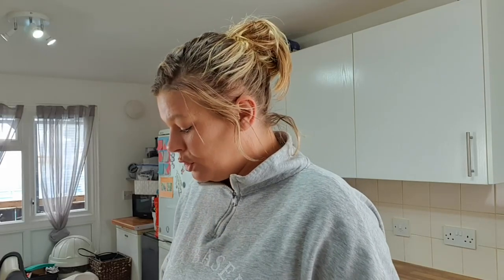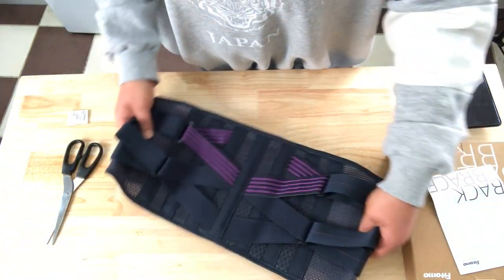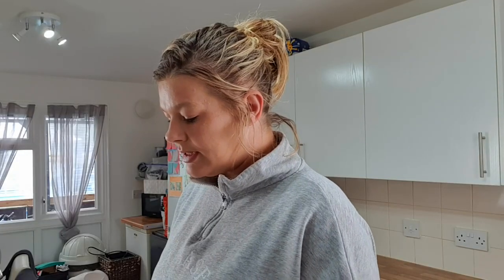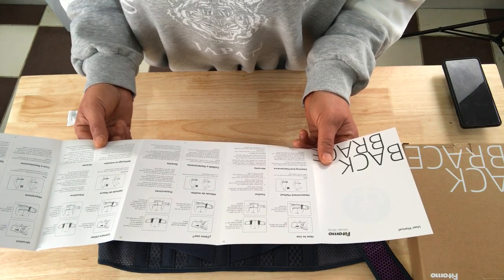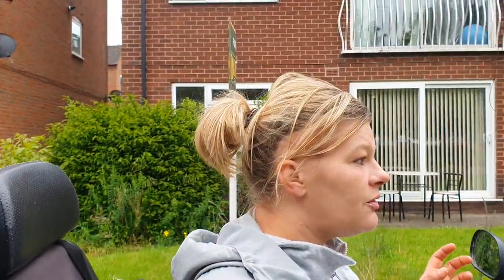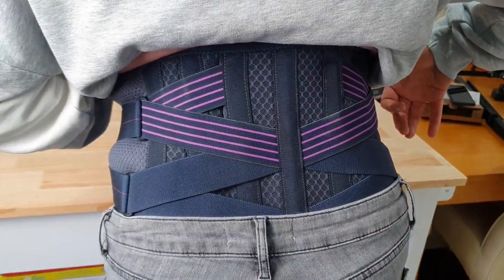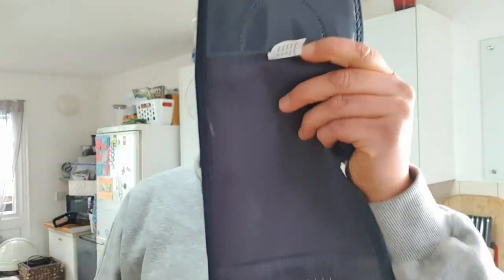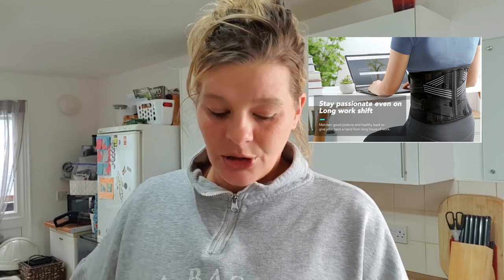Fitomo Back Brace Review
Today i review a back brace that the good people at Fitomo have asked me to review